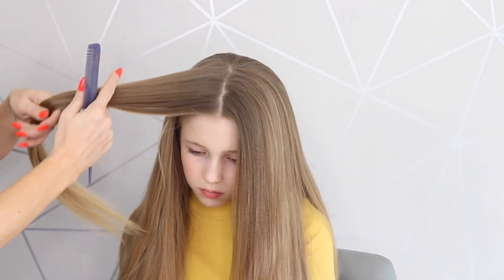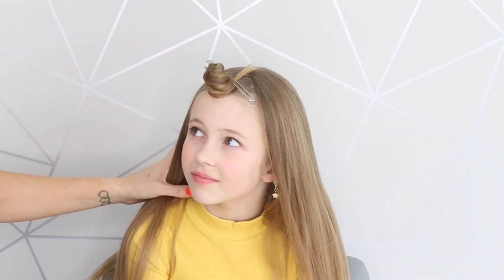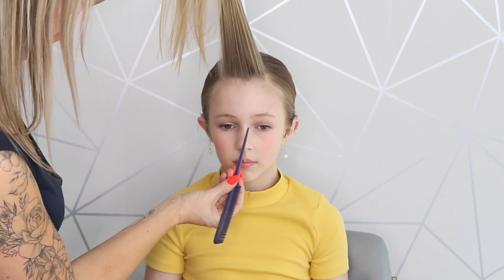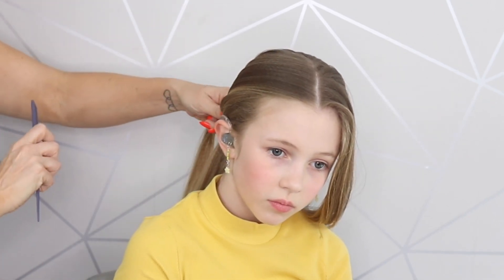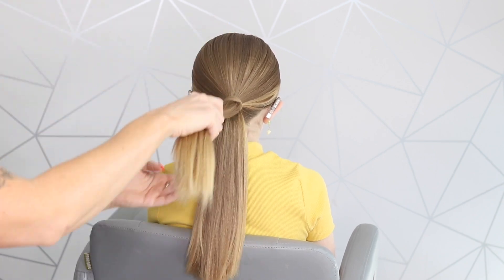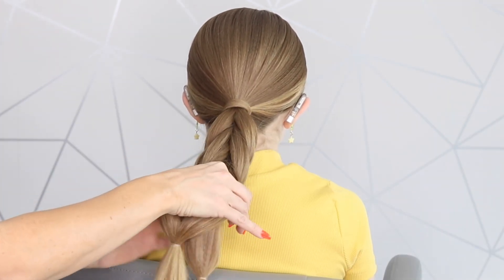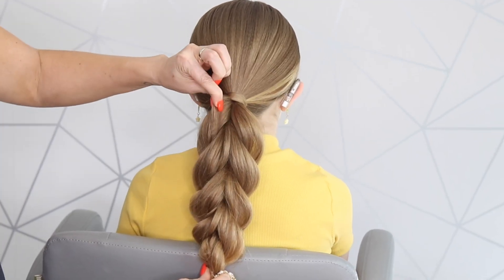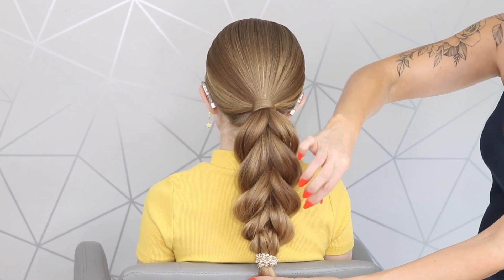The Best Braided Ponytail Hack!!!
Do you want a super cute braided ponytail but can never quite get it right??
This tutorial will teach you the best hack!